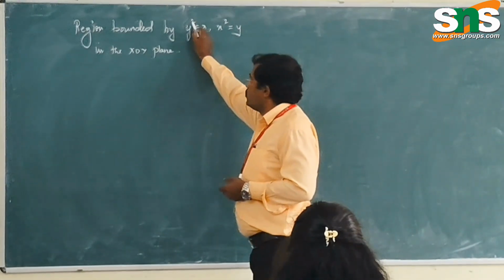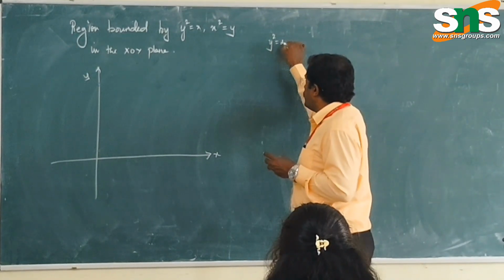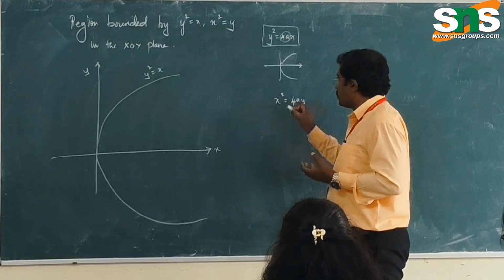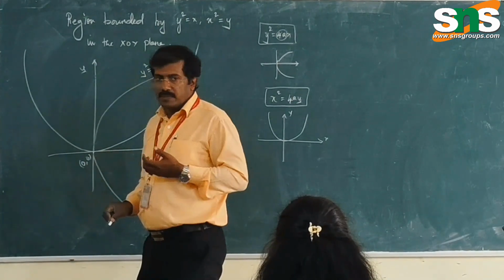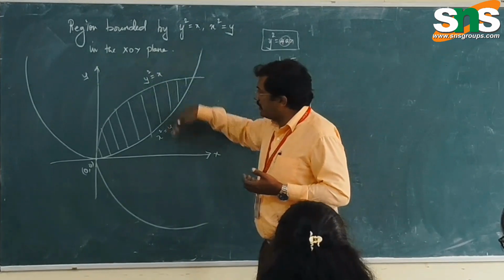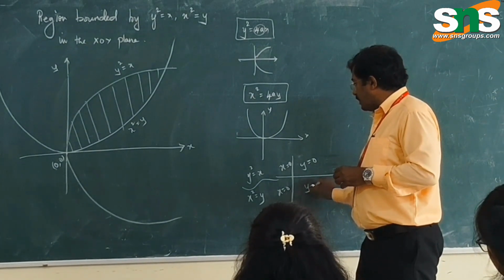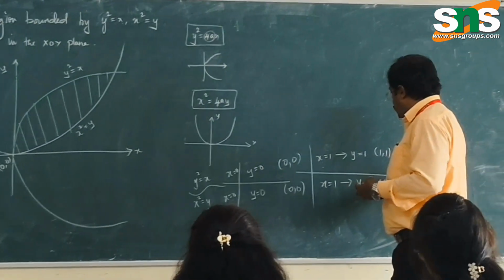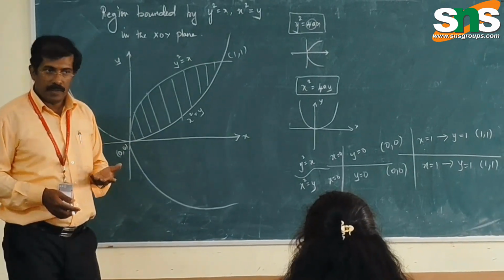Area under Parabolas | Differential Calculus | SNS Institutions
The area under a parabola is calculated using the method of definite integration because a parabola represents a curved boundary that cannot be measured accurately using simple geometric formulas alone. A parabola is generally represented by a quadratic function. The graph of this function forms a symmetric curve (in standard cases) that opens either upward or downward depending on the value. To determine the area under a parabola between two points on the x-axis, the curve is divided into infinitely small vertical strips. Each strip has a small width and a height equal to the value of the function at that point. By summing the areas of these infinitesimally small strips through integration, we obtain the exact area bounded by the curve and the x-axis within the given limits.

If the parabola lies above the x-axis within the interval, the definite integral directly gives the positive area. If part of the parabola lies below the x-axis, the integral gives a negative value for that portion, and the absolute value must be taken to calculate the total physical area. The limits of integration are usually the points where the parabola intersects the x-axis or any other specified boundary.

A special theoretical result for a standard parabola states that the area enclosed between a parabola and a straight line (such as its base) is equal to two-thirds of the area of the rectangle formed by the base and the maximum height of the parabola. This property highlights the unique geometric nature of parabolic curves.

The concept of finding the area under parabolas is important in engineering and physics. It is used in problems involving projectile motion, structural arches, satellite dishes, and various mechanical components where parabolic shapes naturally occur. Integration therefore provides a precise and systematic way to measure areas bounded by parabolic curves.